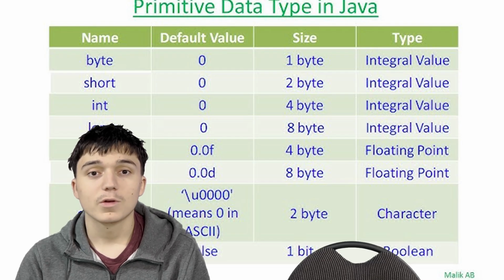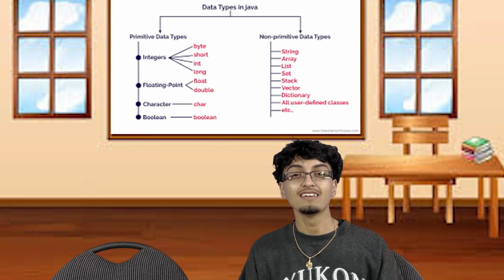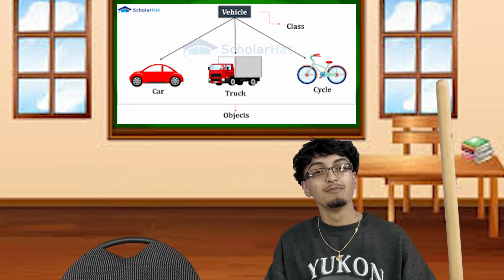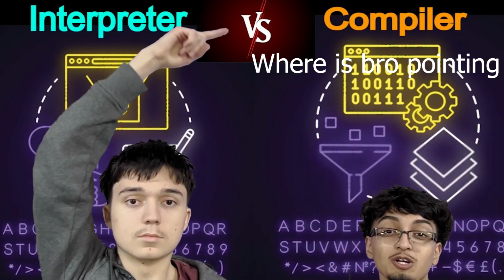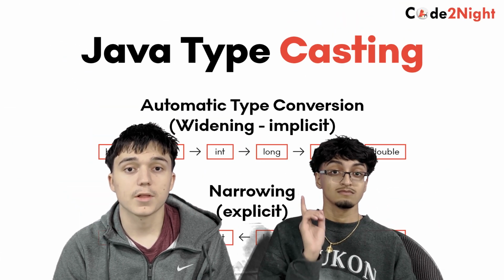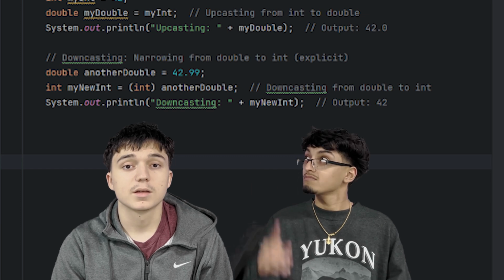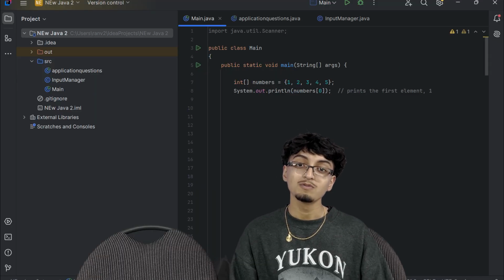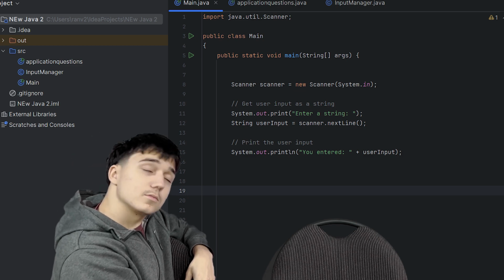Intro to Java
October 20, 2024 project for computer science
Introduction to java (made for people who have python understanding)
Starring Ranveer Seehra and Michael Viznyak
Transcript